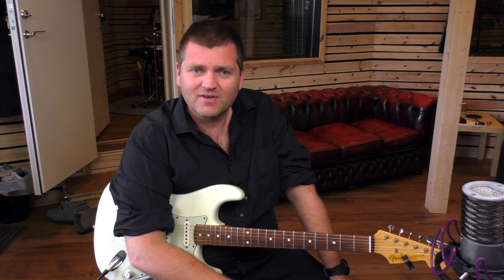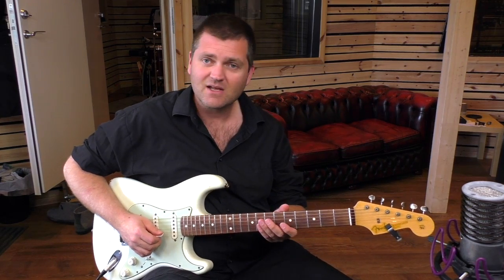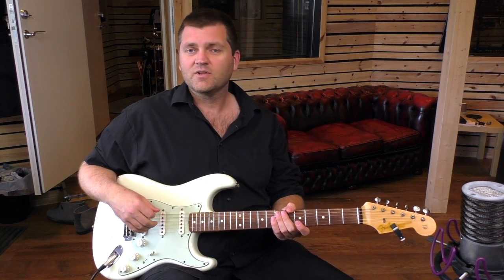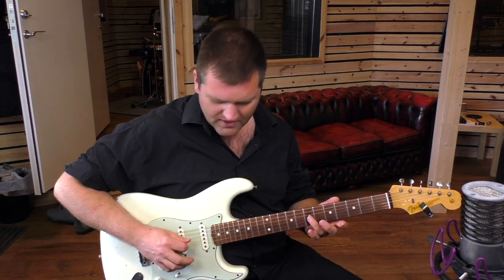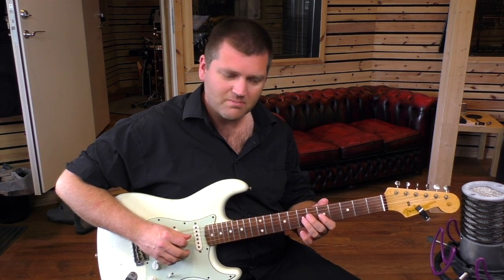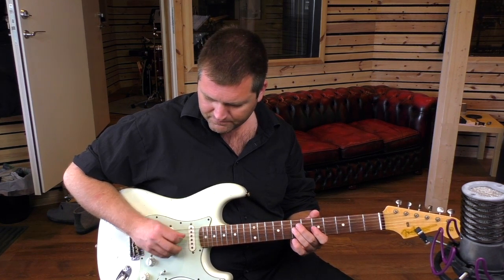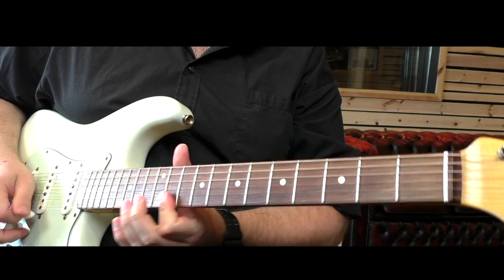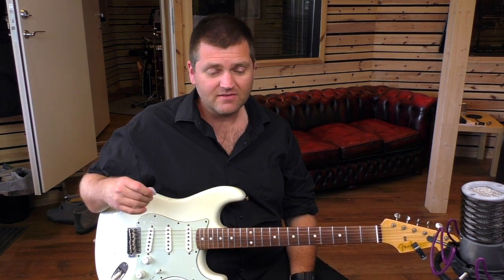DAT LICK - Use it ANYWHERE (You will..)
Learn this simple device to breathe LIFE into your soloing.

Hi, I'm Morten Faerestrand, all round guitarist (most known for jazz probably), studio rat, educator. Lives on the Norwegian west coast, studied music on the American east coast.

► Latest GUITAR purchase: Just got my first ever Fender Strat, about time. It's a 60's custom shop that I had NO intentions of buying, until I had accidentially played it for about 15 seconds.
► Latest PEDAL purchase: Nobels ODR-1
► Latest STUDIO purchase: Shure SM7b.